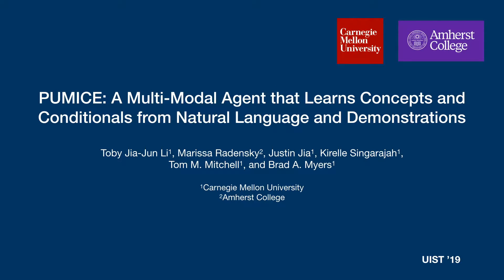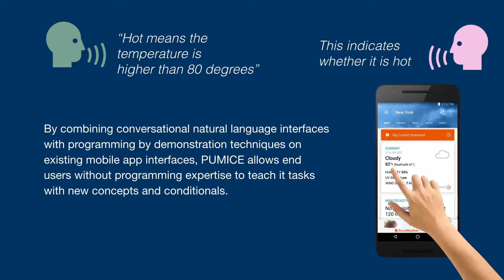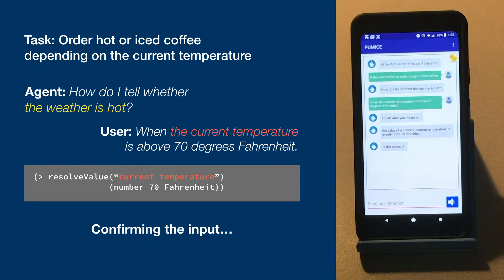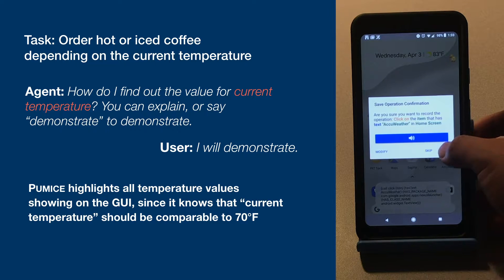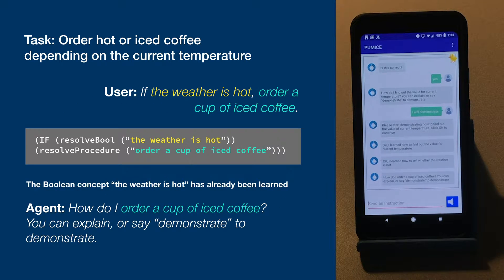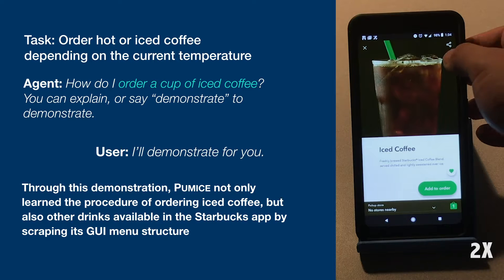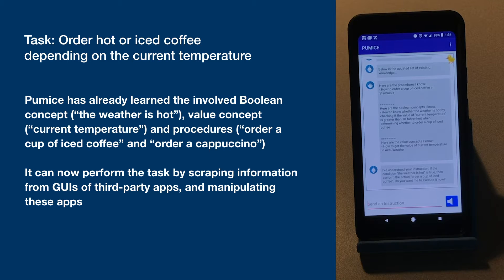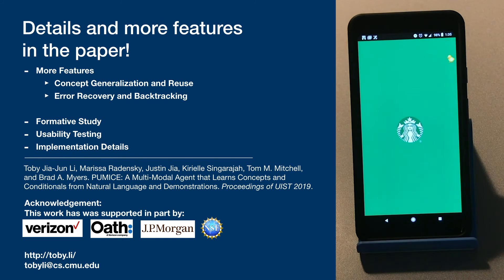UIST 2019 Video - PUMICE: An Agent that Learns Concepts from Natural Language and Demonstrations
We present a new multimodal domain-independent approach that combines natural language programming and programming-by-demonstration to allow users to first naturally describe tasks and associated conditions at a high level, and then collaborate with the agent to recursively resolve any ambiguities or vagueness through conversations and demonstrations. Users can also define new procedures and concepts by demonstrating and referring to contents within GUIs of existing mobile apps. We demonstrate this approach in PUMICE, an end-user programmable agent that implements this approach.

Toby Jia-Jun Li, Marissa Radensky, Justin Jia, Kirielle Singarajah, Tom M. Mitchell, and Brad A. Myers. PUMICE: A Multi-Modal Agent that Learns Concepts and Conditionals from Natural Language and Demonstrations. Proceedings of the 32nd Annual ACM Symposium on User Interface Software and Technology (UIST 2019).